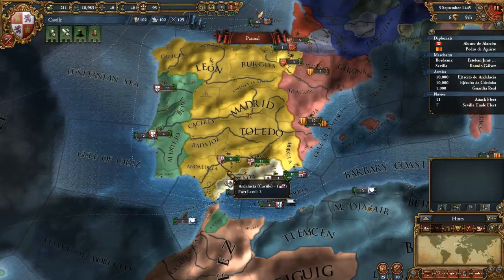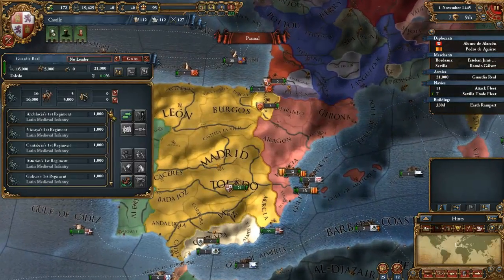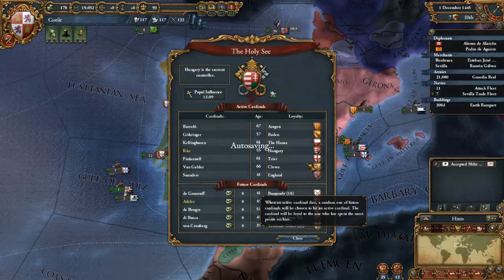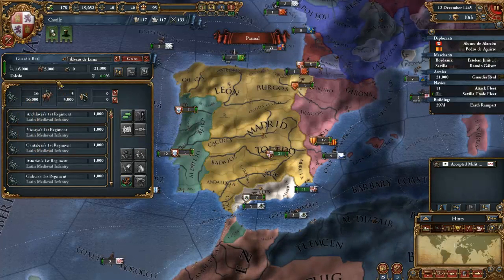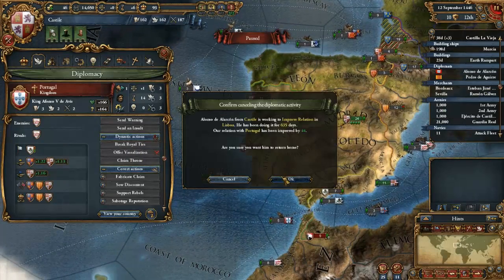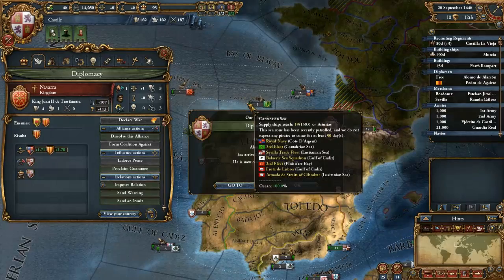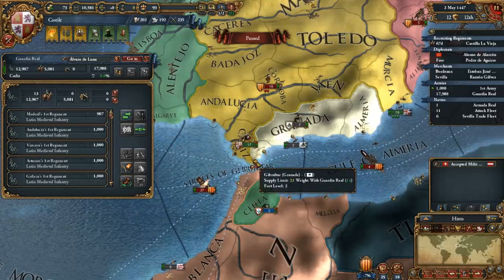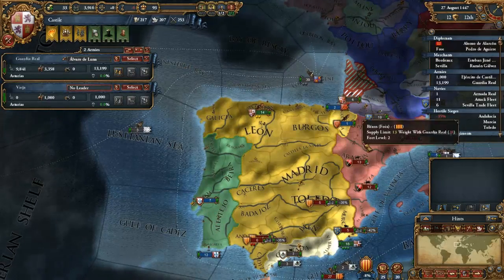Europa Universalis 4 :: Castile :: Ep 2 :: The Aragonian Menace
Lets Play Europa Universalis 4 as Castile. This lets play will focus on unifying the Iberian Peninsula as well as colonizing the New world.